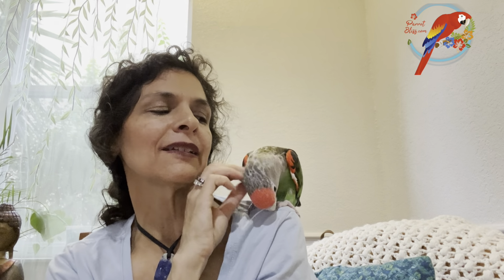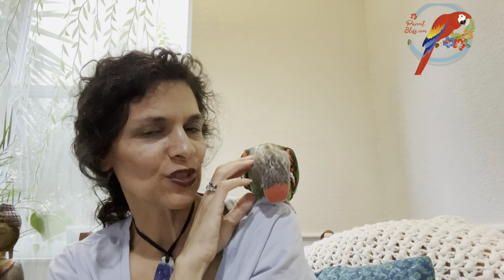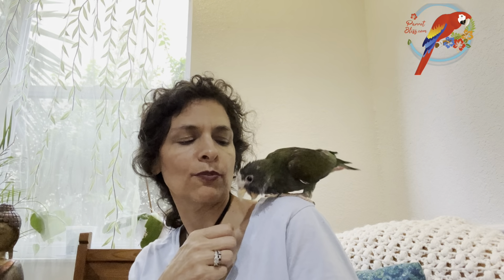4 Ways To Save 💰 Money On Your Parrot’s 🦜 Food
The price of everything seems to go up- practically every time I go to the store!

Today I’ve got 4 ideas that may help you save money on your parrot’s food.
PARROT BLISS MISSION the need for parrot rescues.

BOOK, TINK's (CBD OIL) PARROT RELIEF & PARROT MERCH
Get my book Parrot Bliss Bond, Tink's Oil or Parrot T's, Mugs and more

RESCUE: I reccomend BIRD GARDEN of NAPLES
to start your adoption process